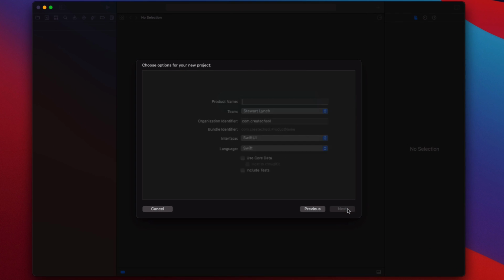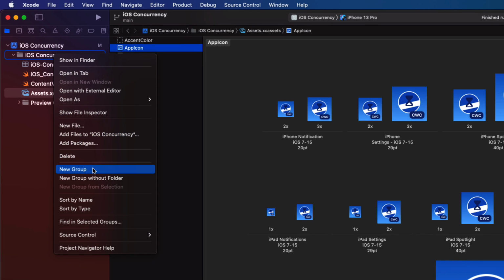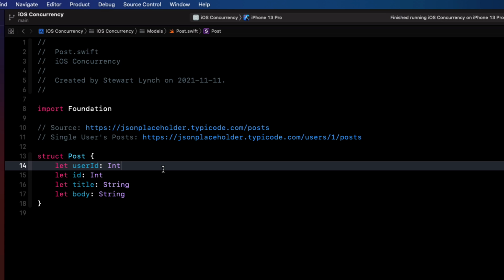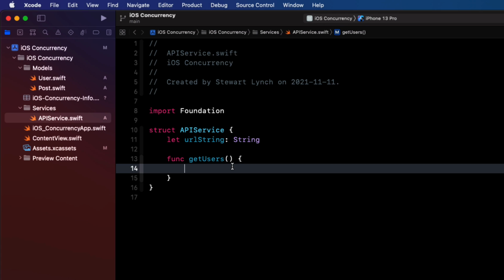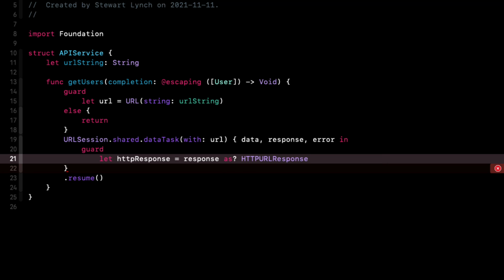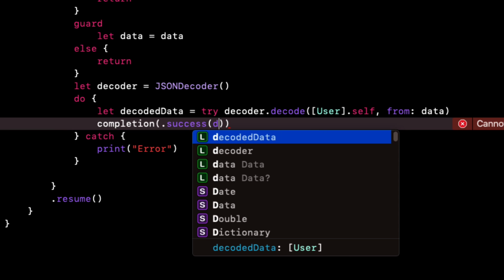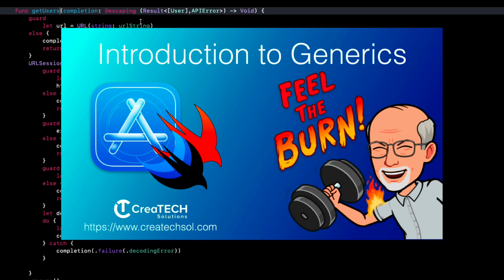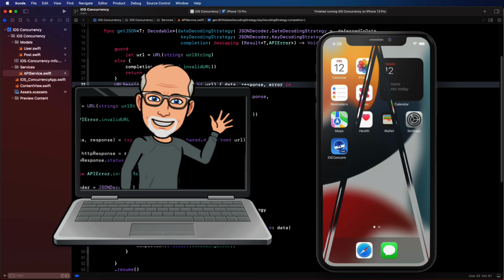Swift Concurrency Lesson 1 - Creating Models and an APIService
This is the first of 6 videos in the Swift Concurrency - from Completion Handler to Async and Await series.   In this first video, we will focus on creating our models from the JSON and an APIService to process the response.
We will create a generic function to handle the different api endpoints and models and use a Result based completion handler with our own designed API Error.

Timestamps
0:00 Introduction
1:17 Add App Icon and Launch Screen
3:00 Introducing JSON Placeholder
3:40 Creating Models for the JSON Objects
8:27 Creating an APIService to fetch all users
16:02 Creating an APIError enum and using the Result type in completion handler
19:55  Making the APIService fetch function generic